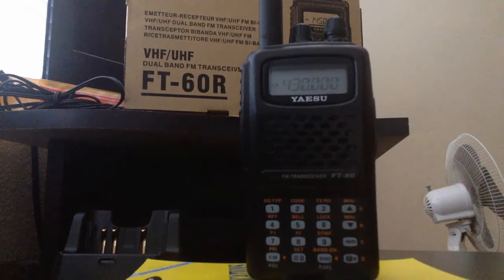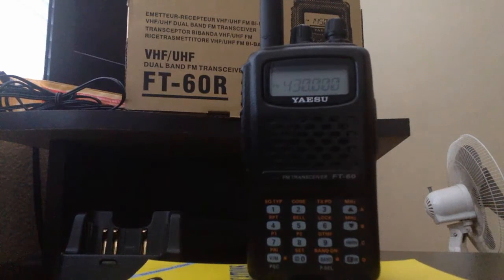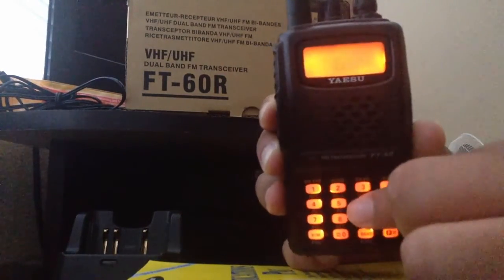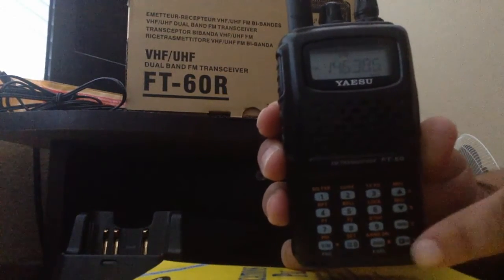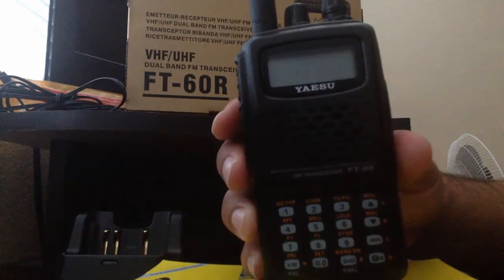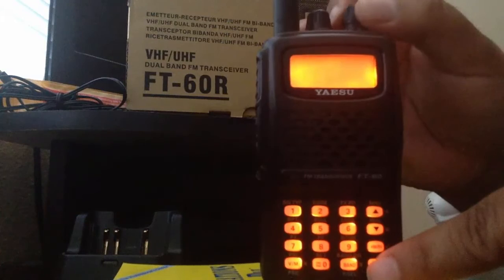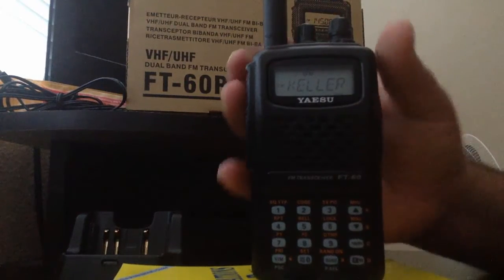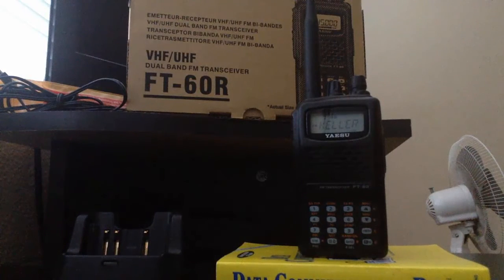Programming the Yaesu FT-60R transceiver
Programming the Yaesu FT-60R duel band FM transceiver with a local repeater.